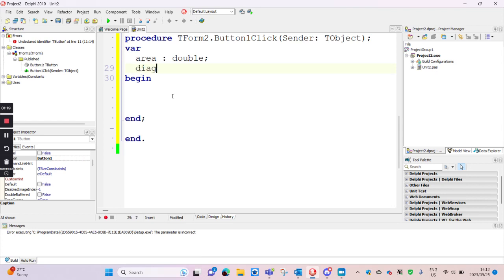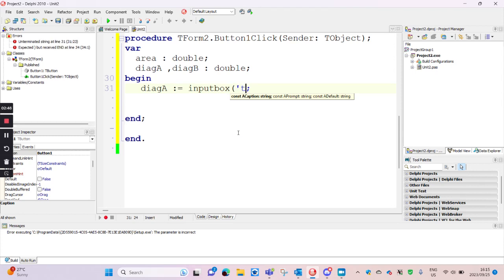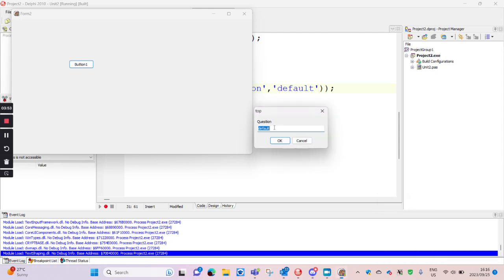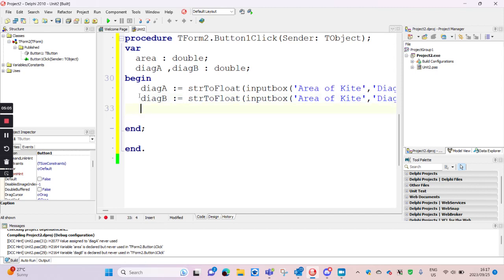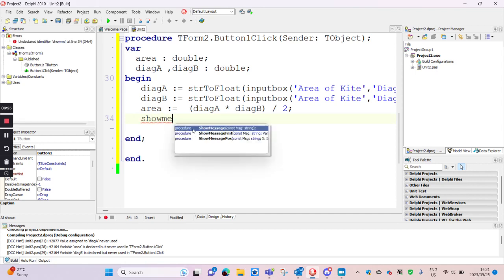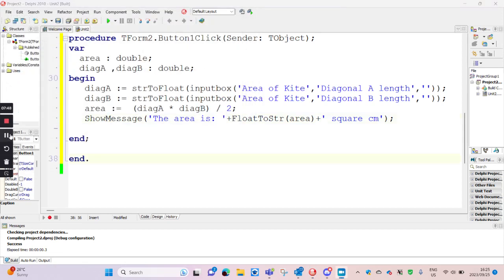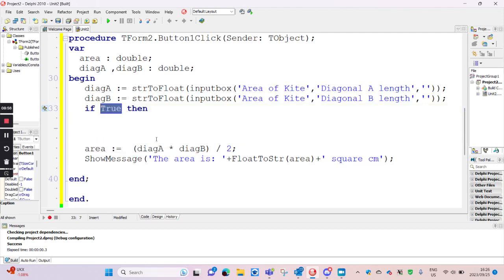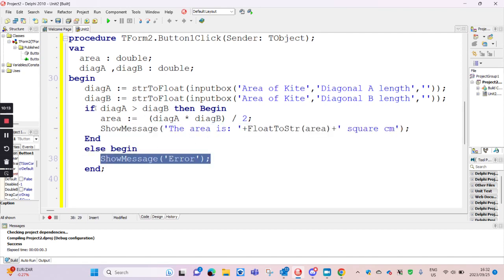gr10 Kite area